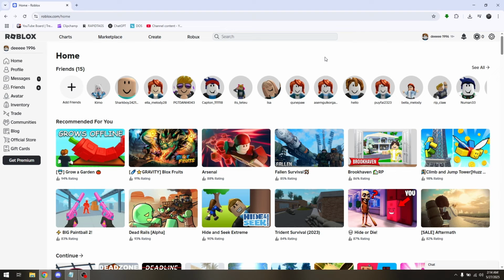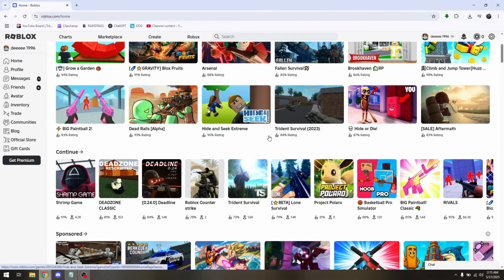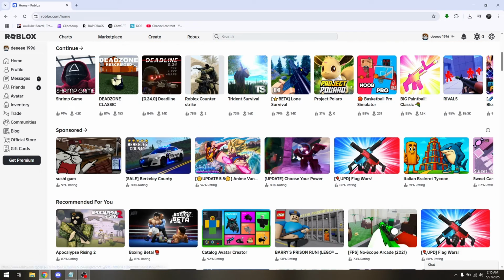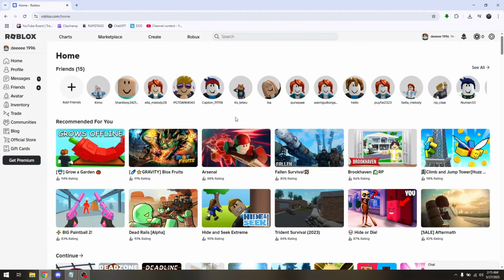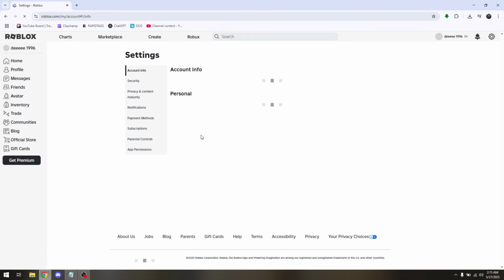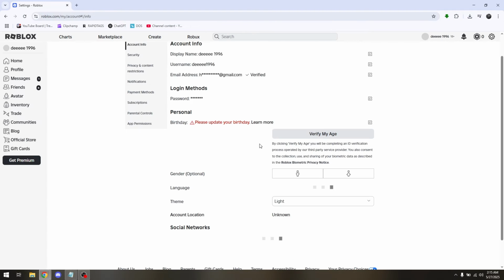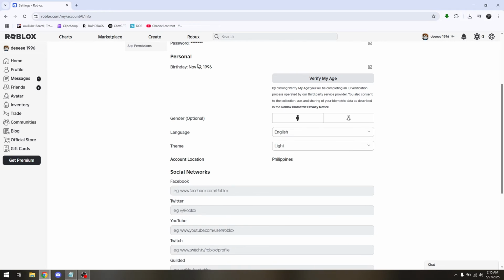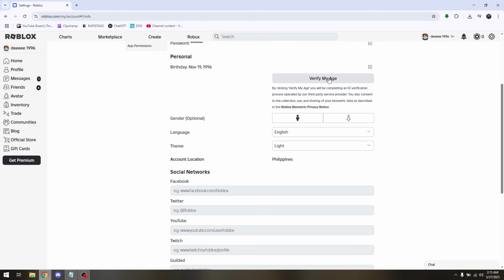HOW TO FIX THIS EXPERIENCE IS NOT ACCESSIBLE BECAUSE IT IS UNRATED ROBLOX 2026! (EASY FIX)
In this video, I am going to show you how to fix the error This Experience Is Not Accessible Because It Is Unrated in Roblox.
If you are trying to play a game but keep getting this message, follow these steps to solve it. Learn how to unlock unrated Roblox games easily and safely. This tutorial works for PC, mobile, and other Roblox platforms.